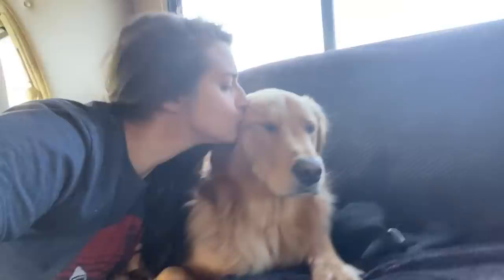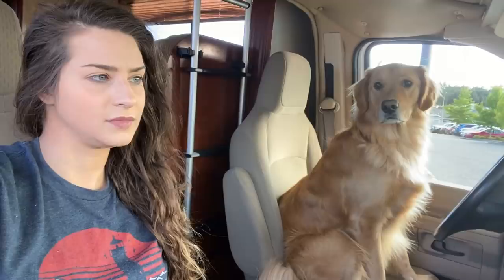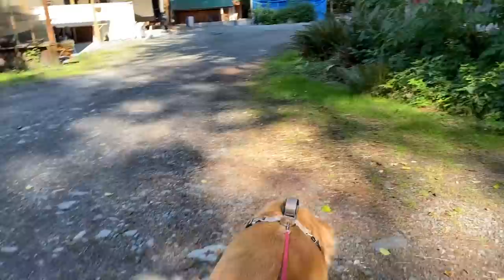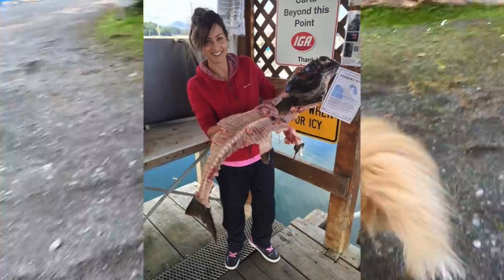One Fishing/RV vlog to rule them all! -Sweet GoPro footage on the end of a halibut jig!!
Skip to 5:25 if you want to see some REALLY awesome GoPro footage on the end of a halibut jig!

Muffin makes a surprise appearance at 10:00

Had a great time RV'ing with the fam! Thankfully didn't run into any bears for the rest of the trip PS... I can't believe some of the crazy stories you all had about your encounters with bears!

(codes do not work for pre-orders)

Nanaimo, B.C.
V9T 6N4
Canada